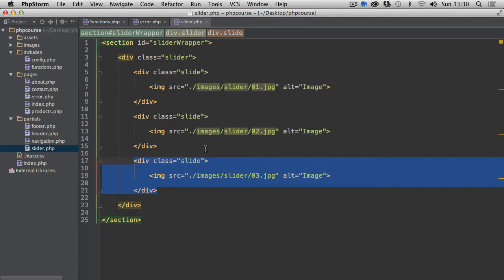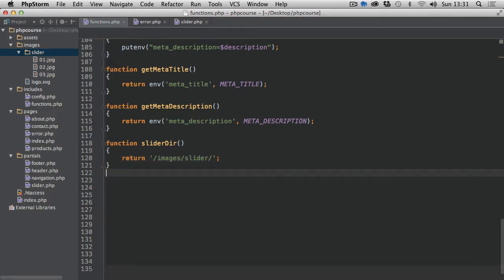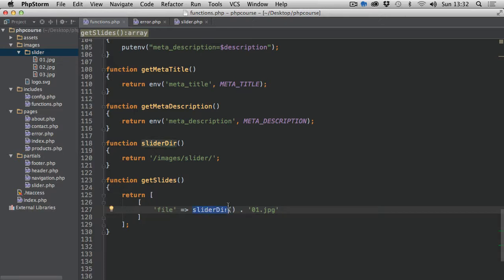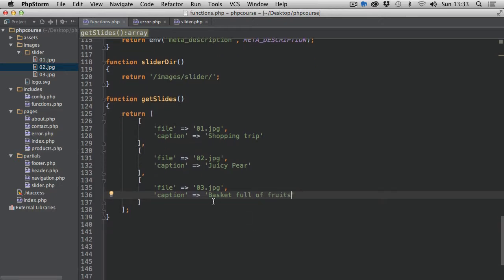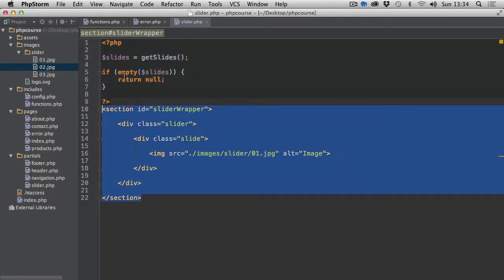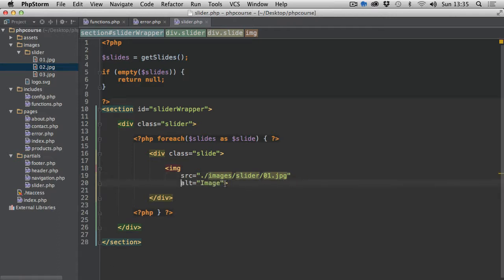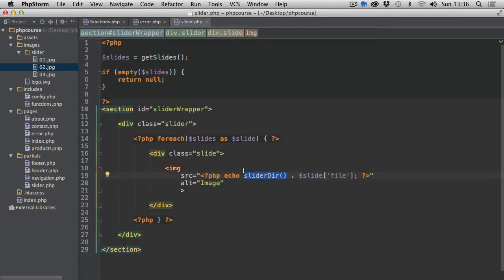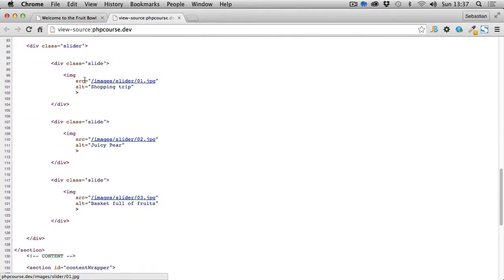10-09: Dynamic slider